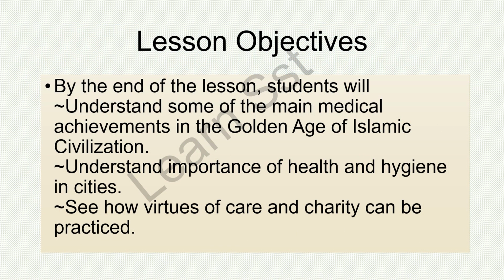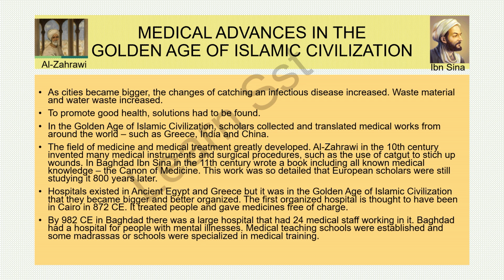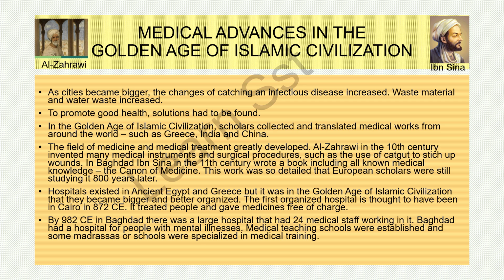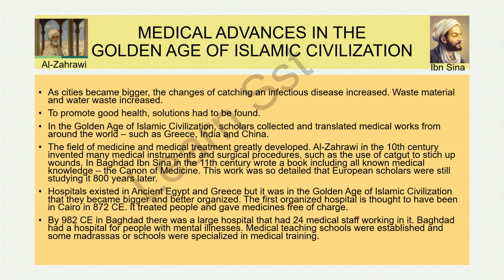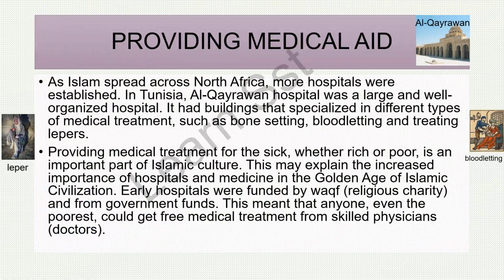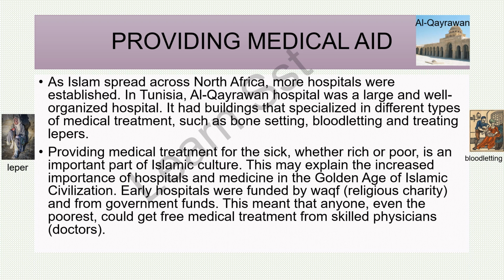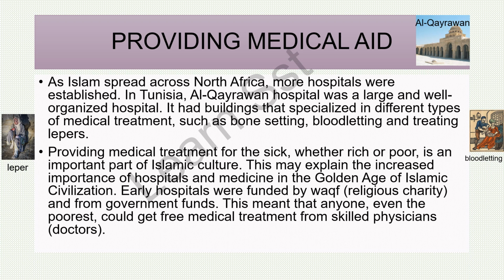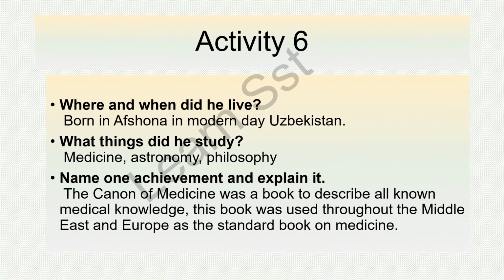HEALTH & MEDICINE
@LearnSst . Posting the video from the Ministry course book of U.A.E. I hope you shall find it beneficial. HEALTH & MEDICINE